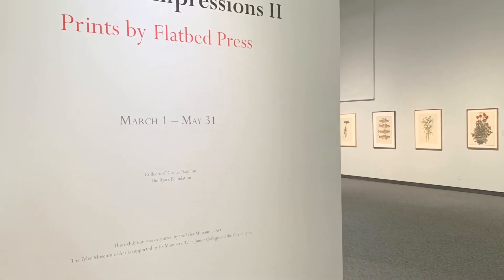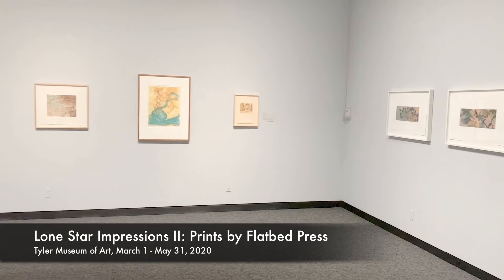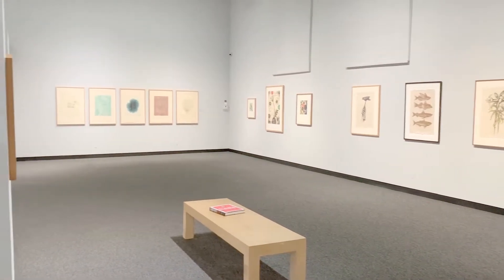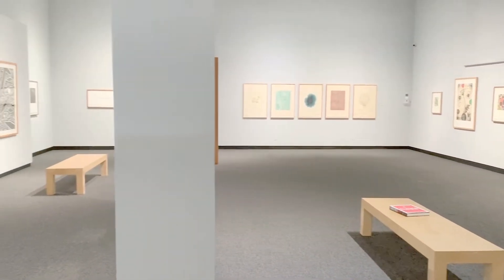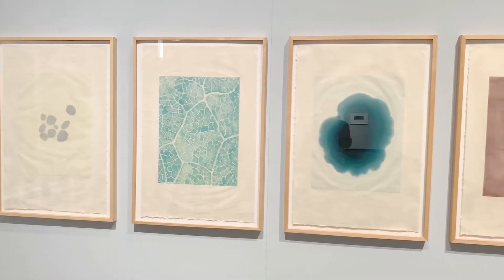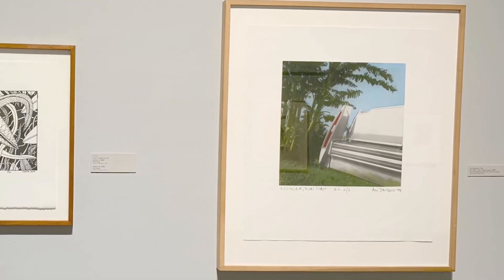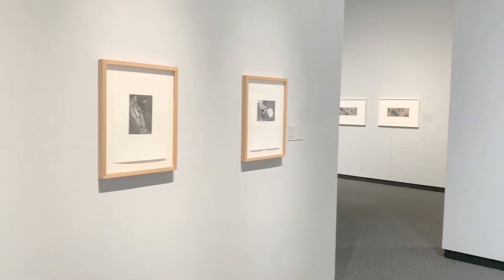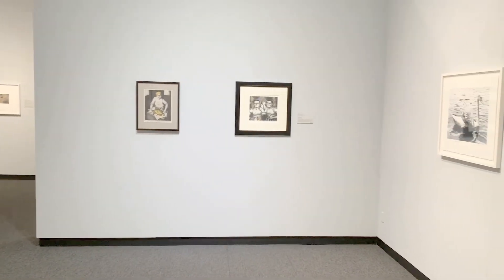Five-Minute Tours: Prints by Flatbed Press at the Tyler Museum of Art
Lone Star Impressions II: Prints by Flatbed Press at the Tyler Museum of Art. Dates: March 1 - May 31, 2020.